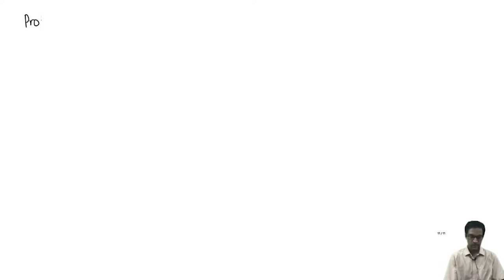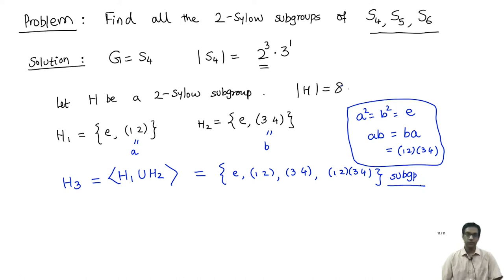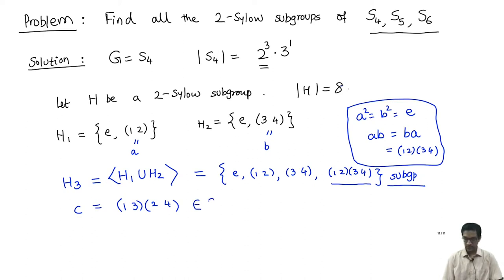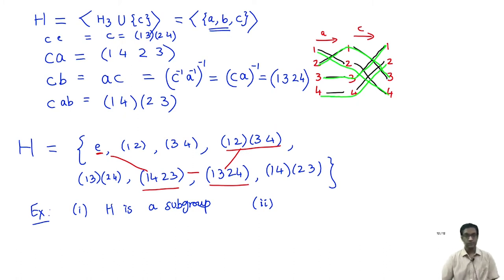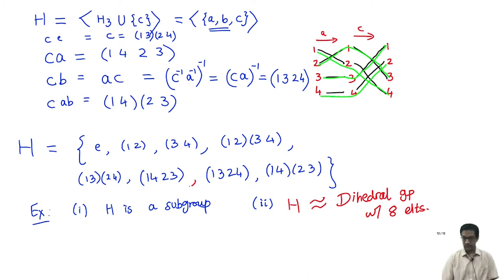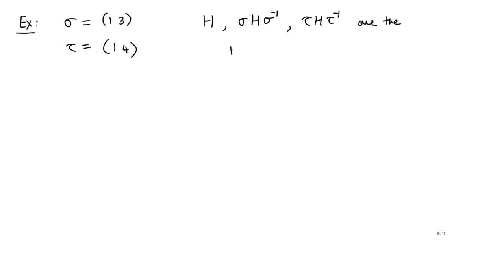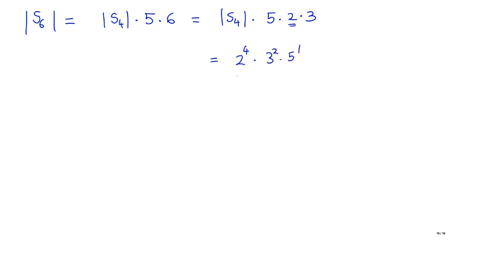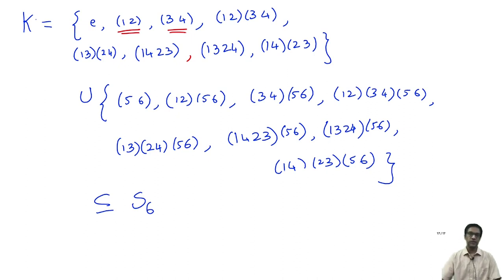Problem solving II